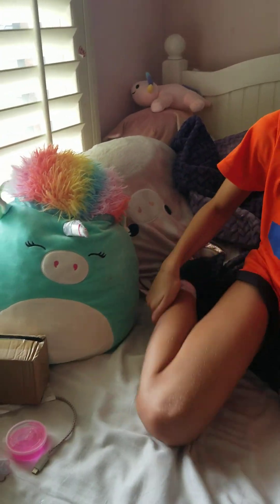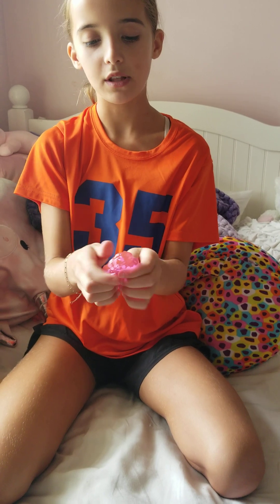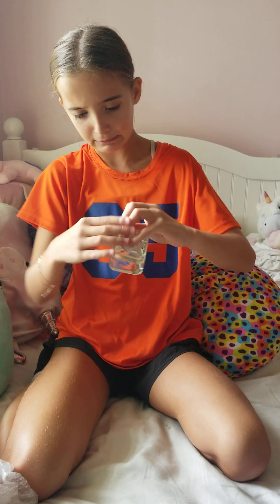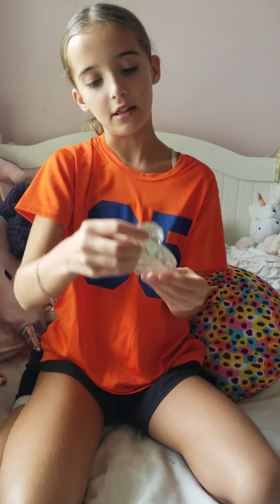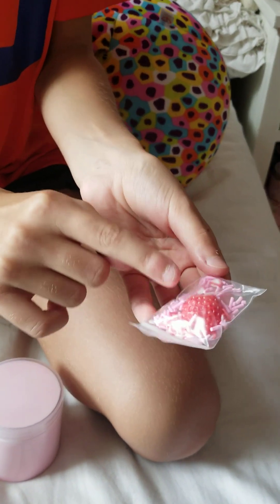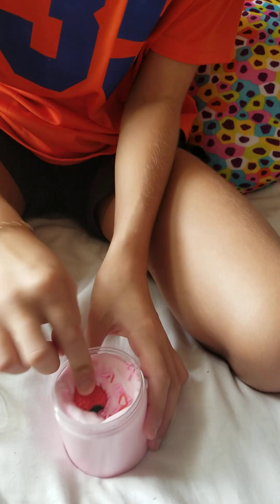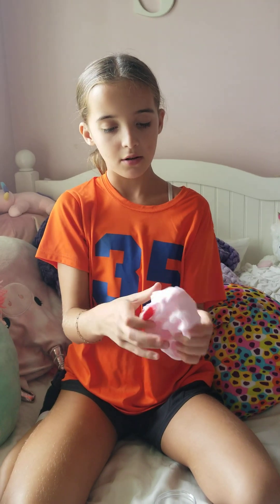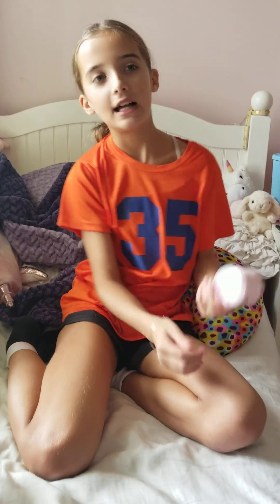Rating slimes i got from Temu!!